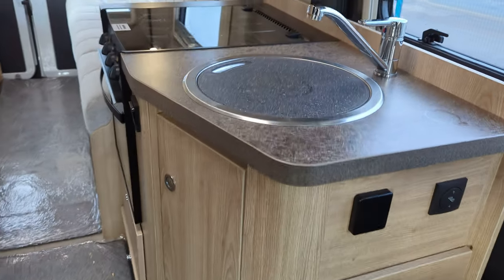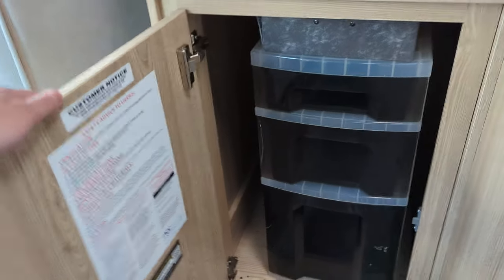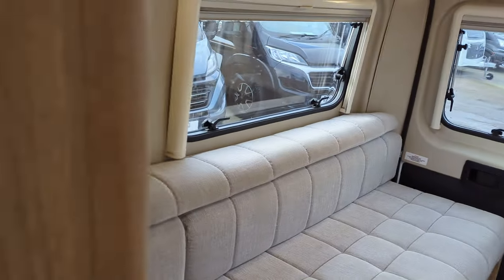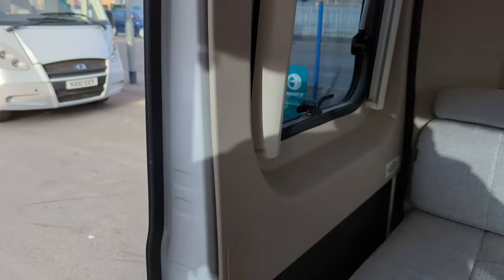Autoquest CV20 Campervan - 2019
Available for Sale At Lowe and Rhodes!
Part Exchange Available!
10Years Finance Available!*

Lowe and Rhodes
Victoria Road
Fenton, ST4 2HU
Stoke -on -Trent
United Kingdom